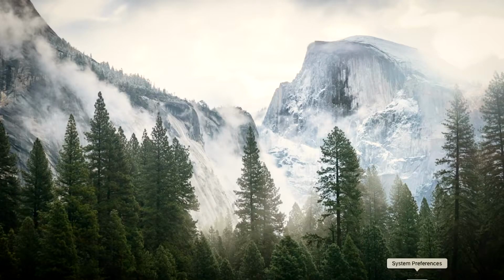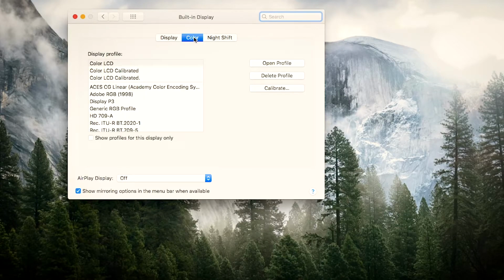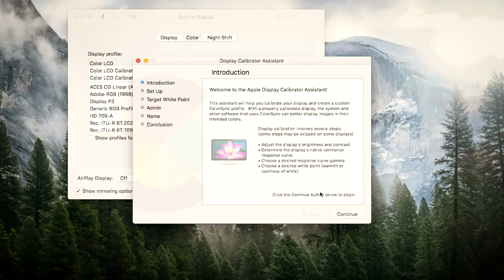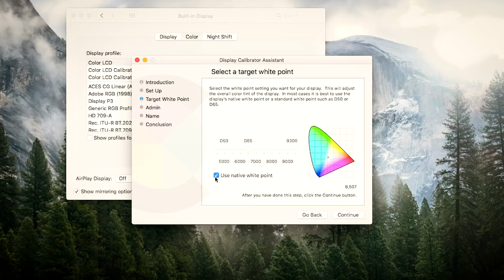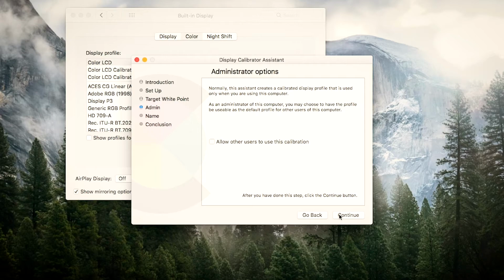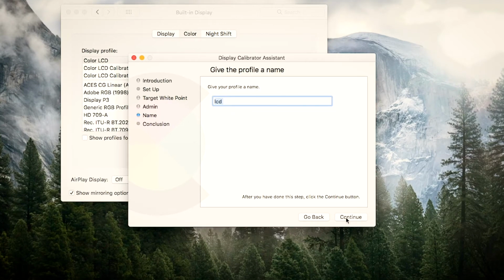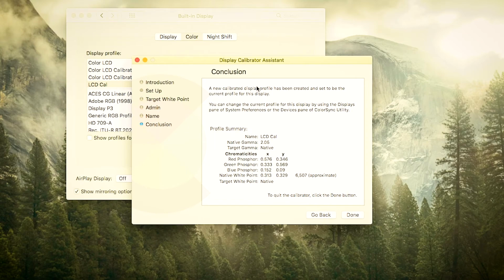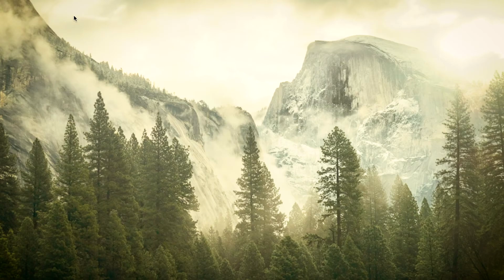Professional looking photos, photography, photography tips, photography tricks, video editing tool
In this video I explore the way to get professional looking photographs. I talk about getting your MacBook Air Laptop calibrated. This is the tool that help get accurate colours when editing your photographs on your laptop.